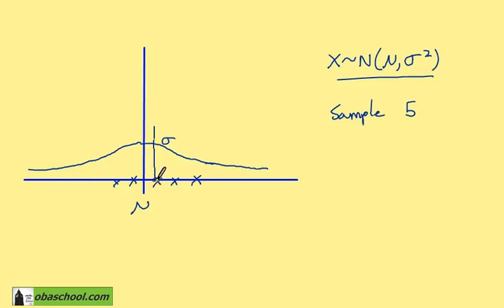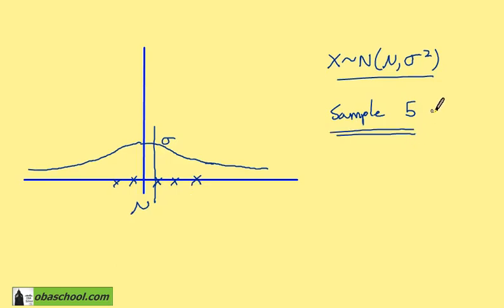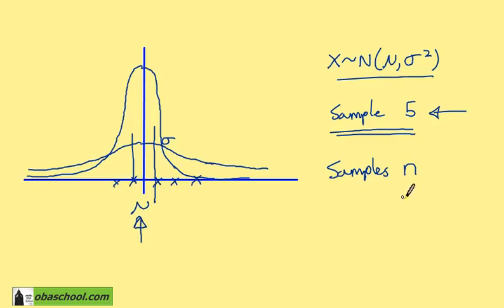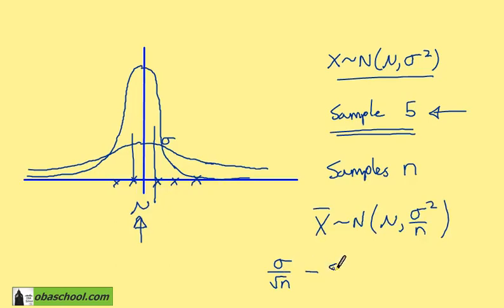The Normal Distribution – 1.36 Hypothesis Testing with the Normal Distribution - Introduction 1